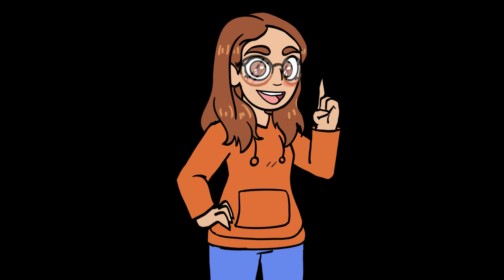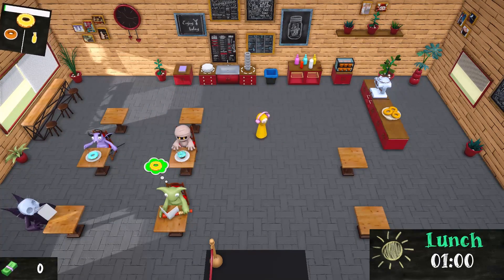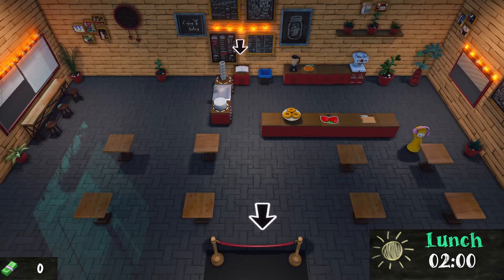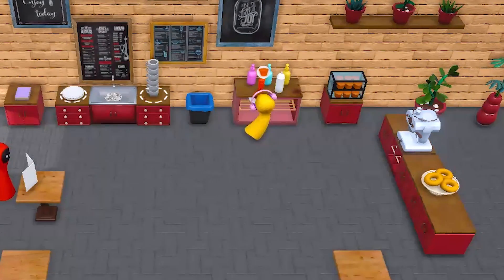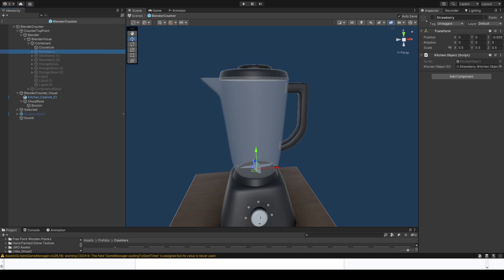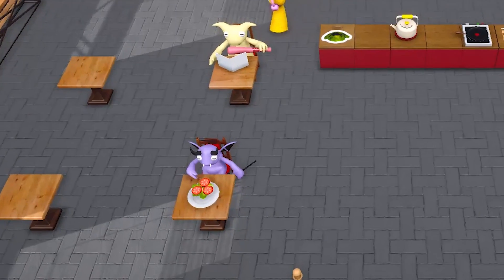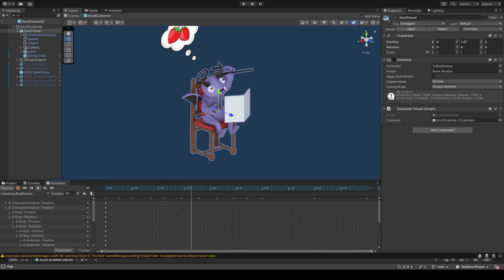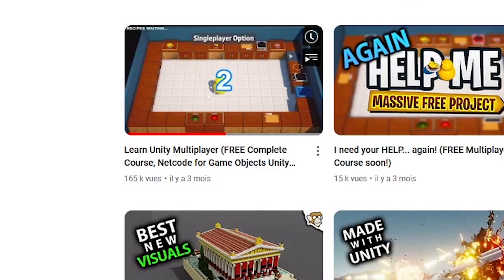IMPROVING my FIRST commercial indie game! Devlog #0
I followed Code Monkey's 10 hours course on youtube and made my own little game from it. My work was shared on Code Mokey's channel and I received a lot of nice comments, so here I am with a devlog! I made a lot of progress since my last video and I'm really happy to show you how the game looks like now.

Original music : Gary Fourneau